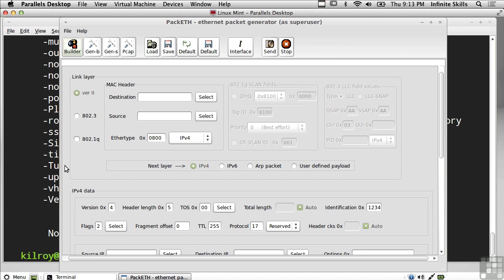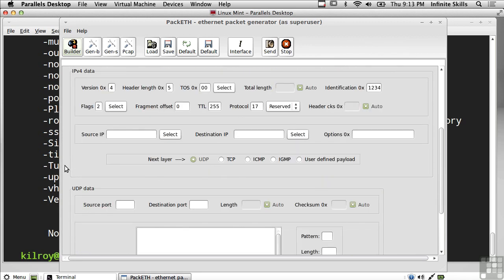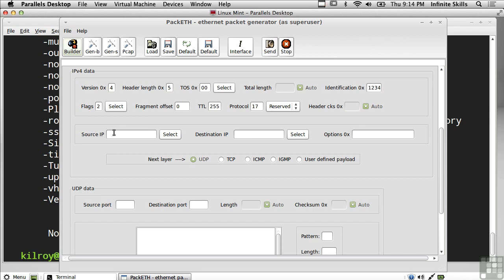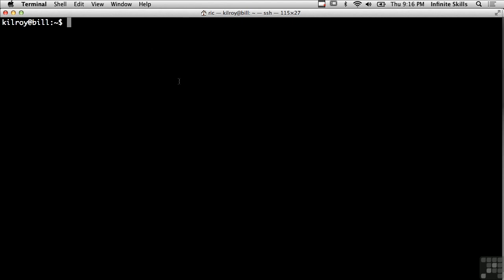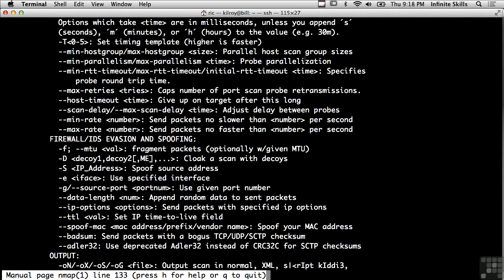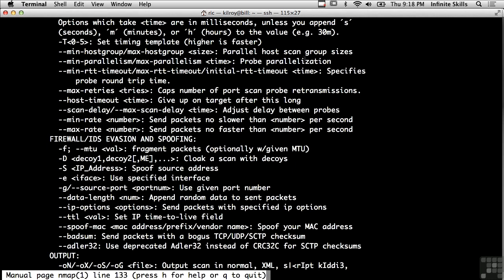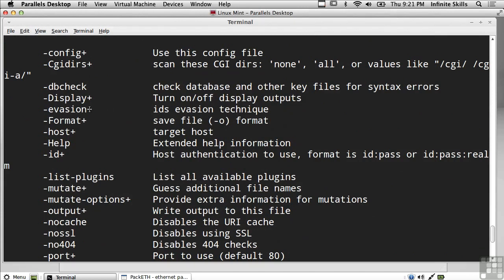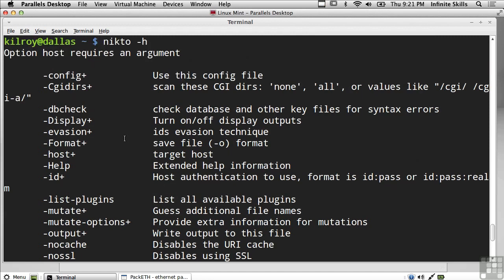0506 IDS Evasion